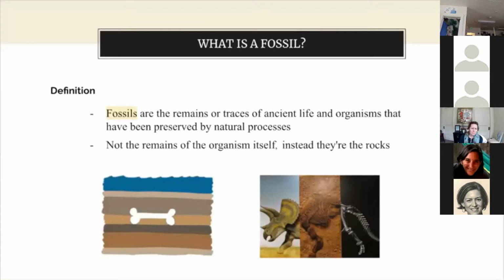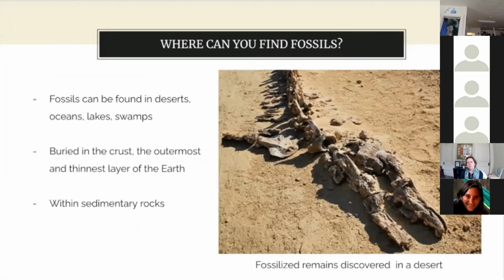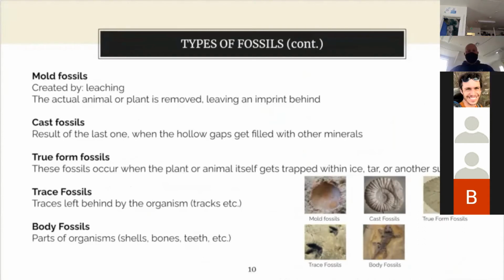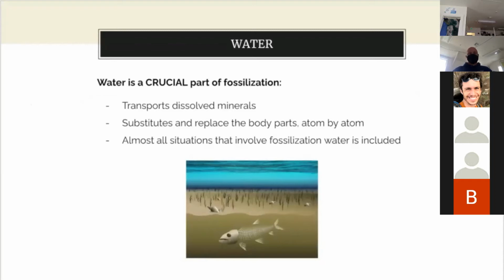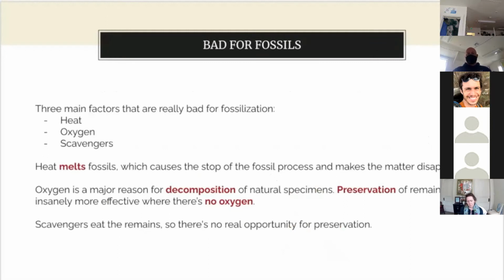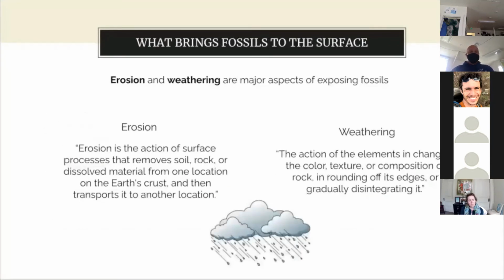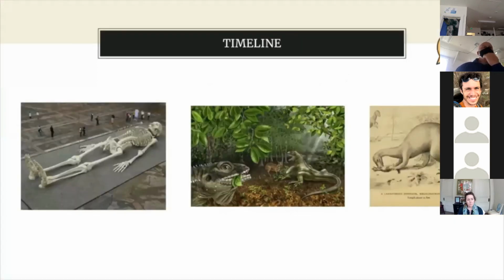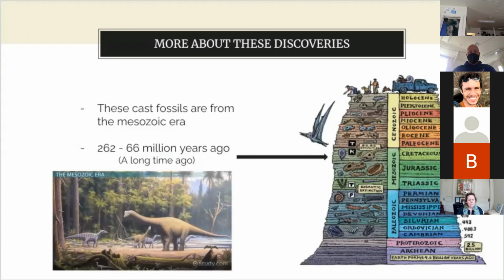EB SY Fossils